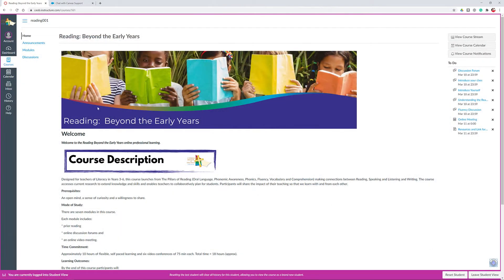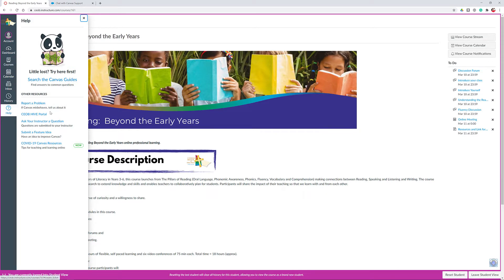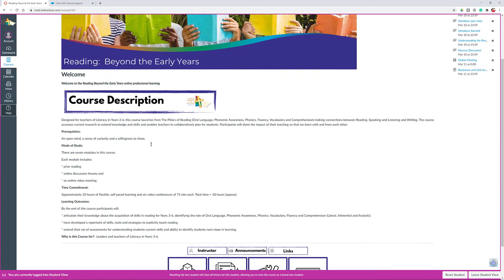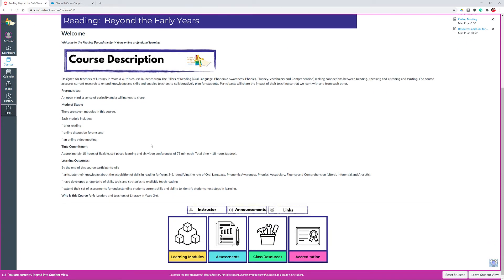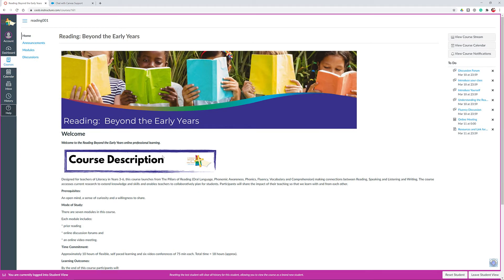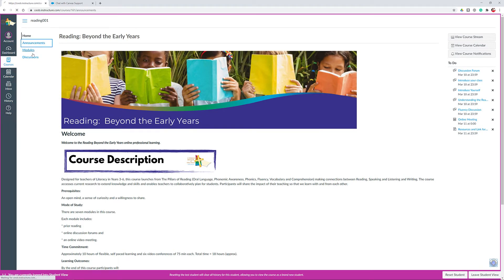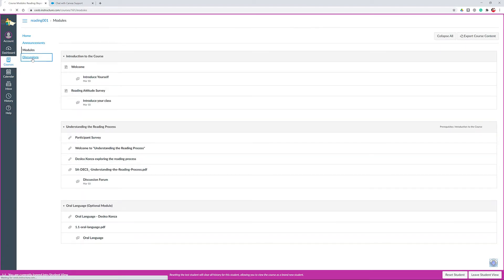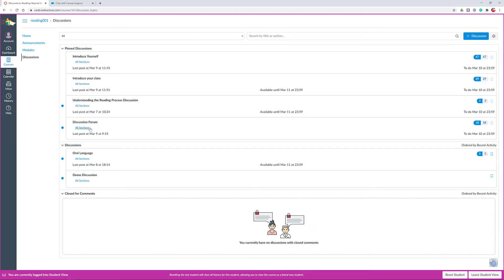Introduction to Canvas Course